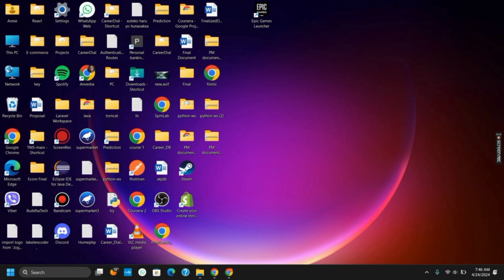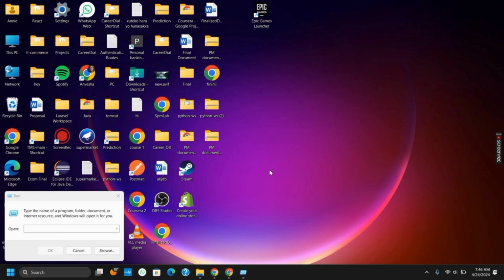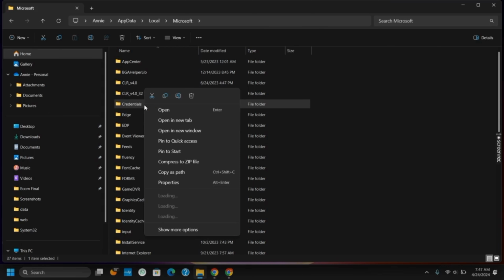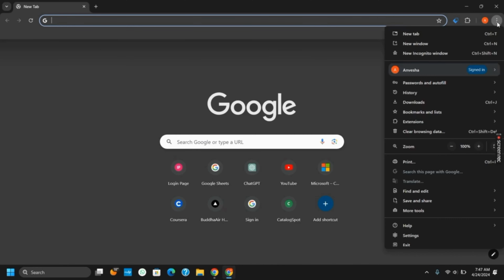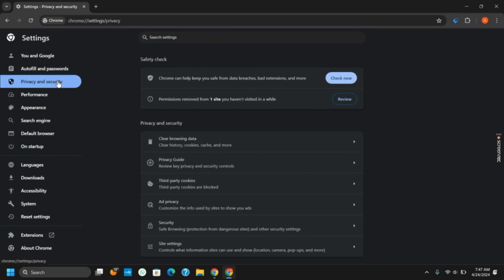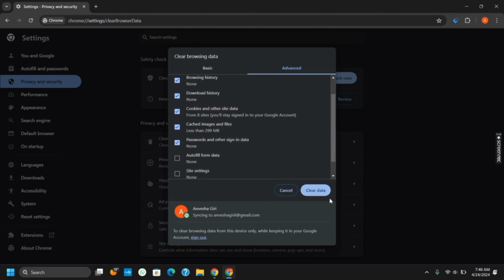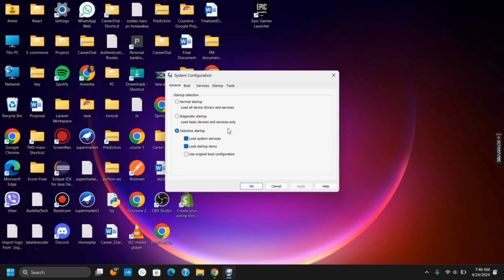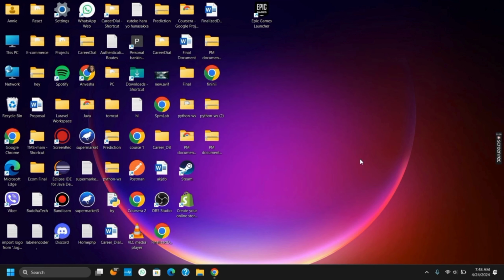How to Fix Microsoft Sign in Error 1200: Something Went Wrong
Encountering the Microsoft sign-in error 1200, indicating that "Something Went Wrong," can disrupt your access to various Microsoft services. This guide provides troubleshooting steps to help you resolve this issue and regain access to your Microsoft account.

In this guide:
0:00 - Introduction
0:05 - How to Fix Microsoft Sign-in Error 1200: "Something Went Wrong"

Learn how to troubleshoot and fix the Microsoft sign-in error 1200 with ease using this comprehensive guide. The guide covers several troubleshooting steps, including checking for network connectivity issues, ensuring that Microsoft services are running, and verifying your account credentials. Additionally, it provides instructions on clearing browser cache and cookies, trying a different browser or device, and using private or incognito mode to sign in. Furthermore, you'll find tips on resetting your Microsoft account password or using alternative sign-in methods if necessary. By following these comprehensive steps, you can identify and resolve the underlying cause of the sign-in error 1200 and regain access to your Microsoft account and associated services.

Fix the Microsoft sign-in error 1200 confidently and regain access to your Microsoft account with this troubleshooting guide!